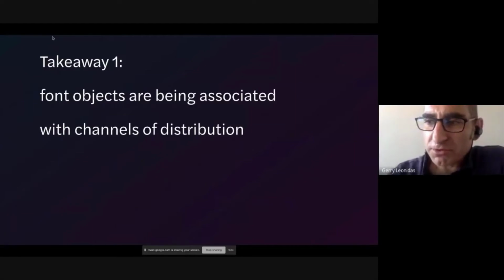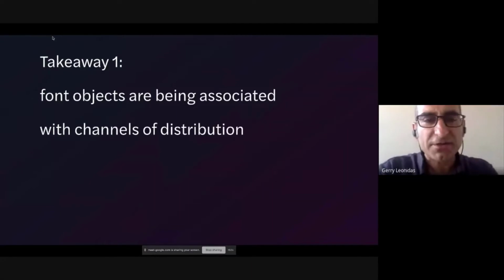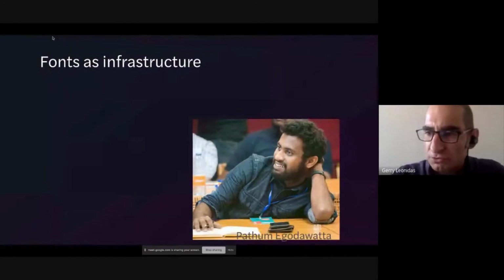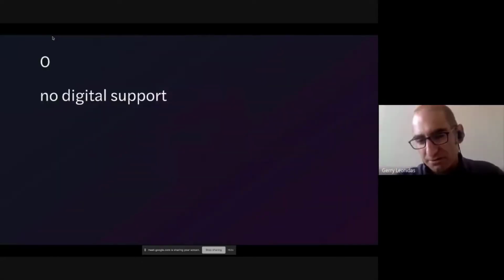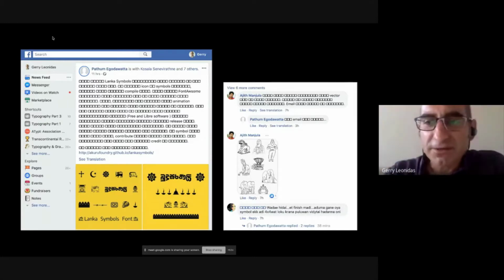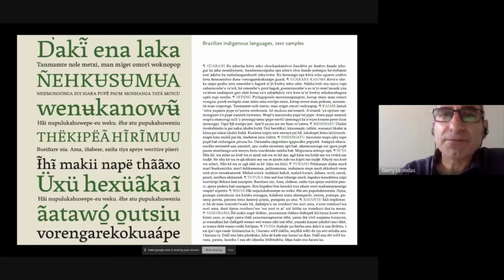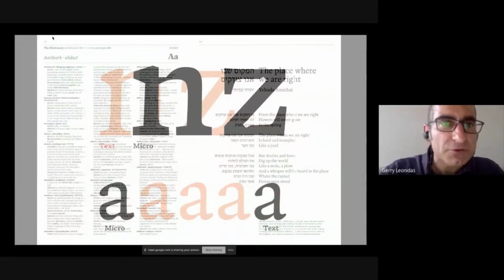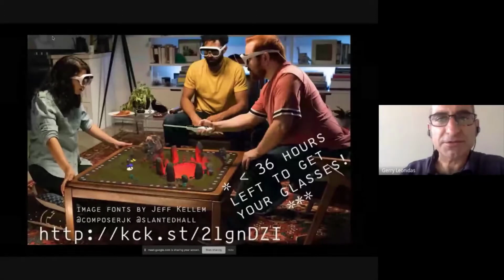An introduction to font issues for language support.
An introduction to font creation by Gerry Leonidas, Professor of Typography at Reading University. It is the first of a series of presentations as part of the Language Digitization Initiative helping language communities around the world get their scripts digitized.